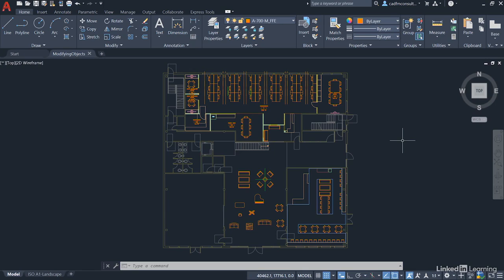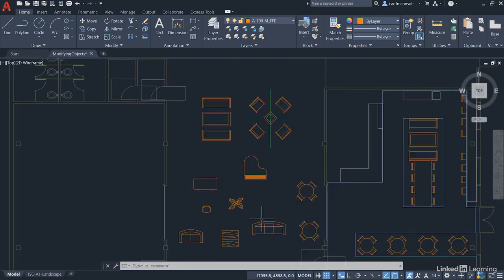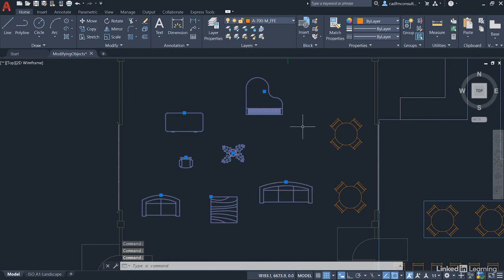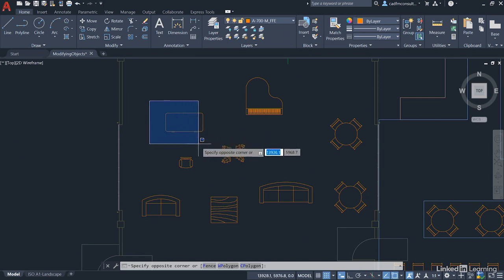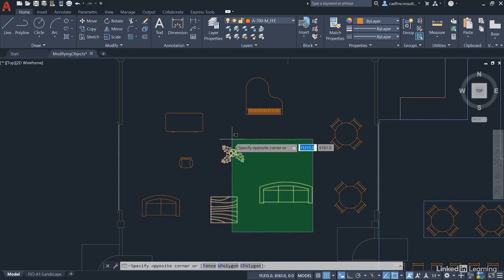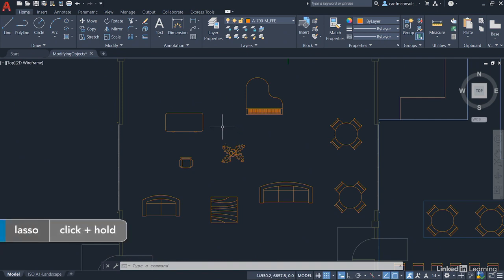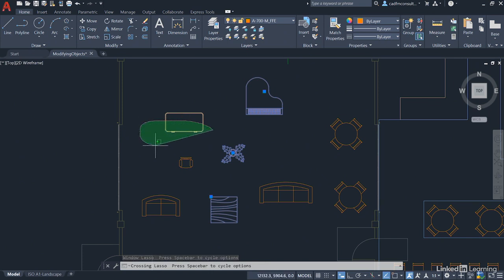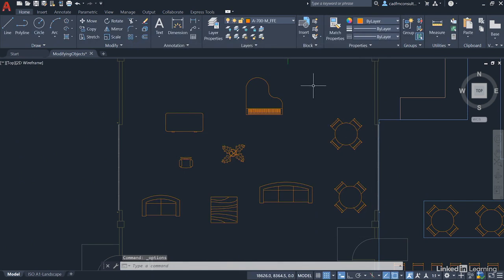13 Selecting objects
Selecting objects